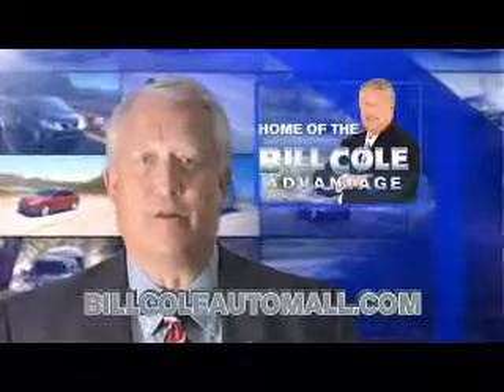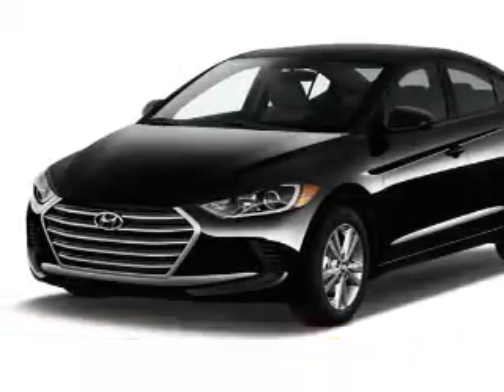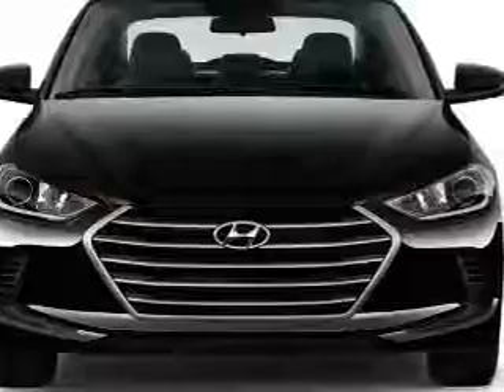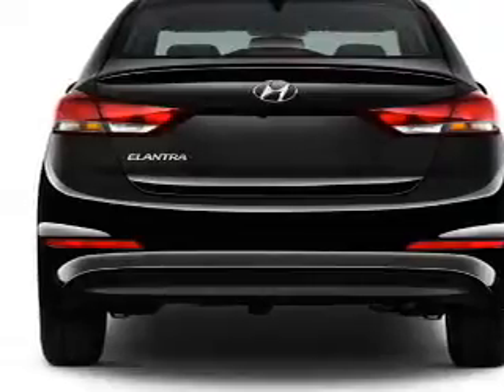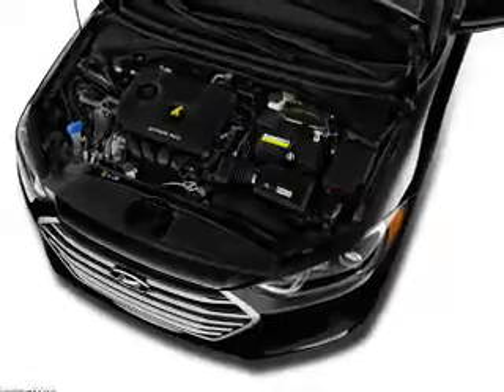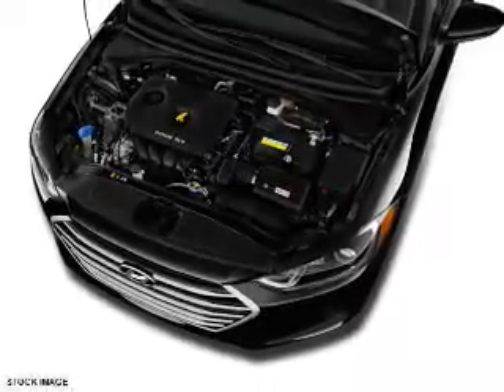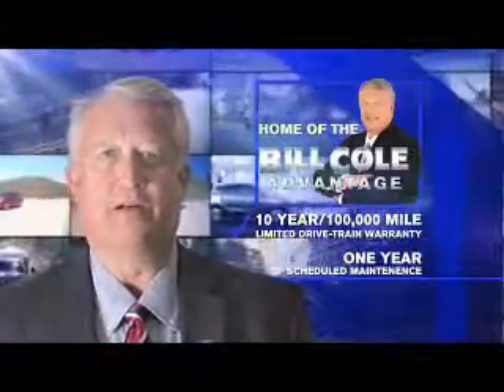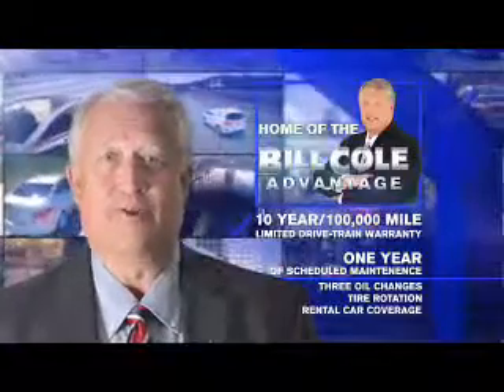2017 Hyundai Elantra Y1322 - Princeton WV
Year: 2017
Make: Hyundai
Model: Elantra
Trim: Value Edition
Engine: 2.0 liter 4 Cylindercylinder FWD
Transmission: 6-Speed Automatic
Color:
Mileage: 5
Address:
VIN:5NPD84LF9HH174083